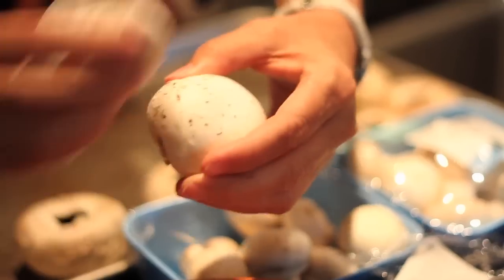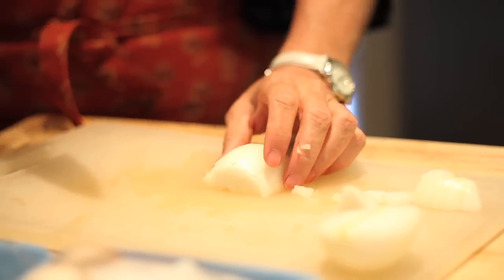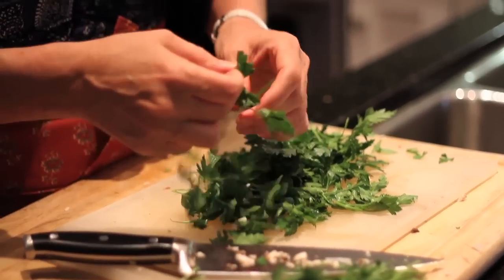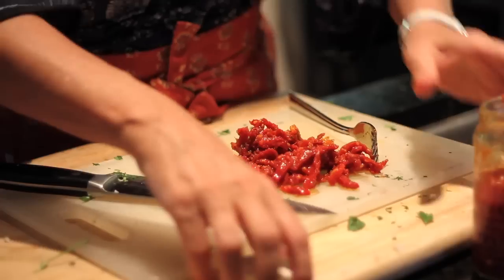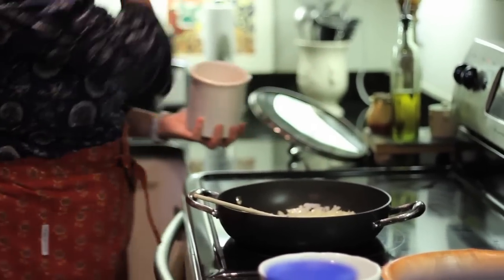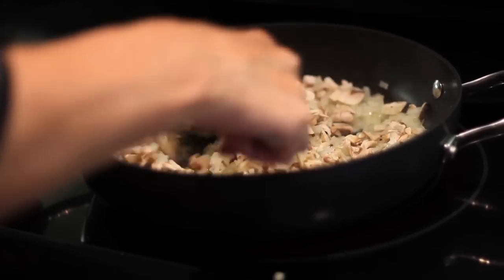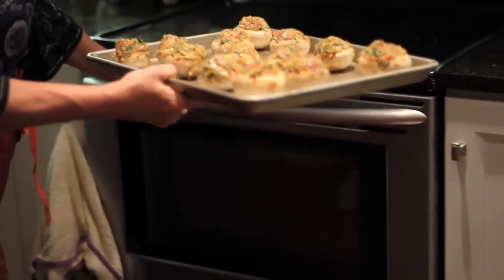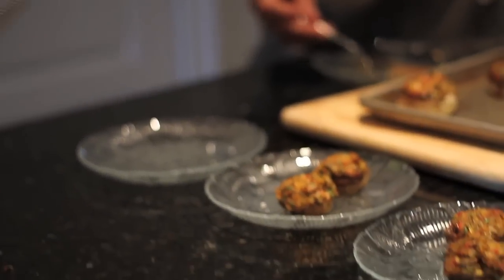How to Make Stuffed Mushrooms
New episodes of Food with Dottie every Thursday!

Stuffed Mushrooms:

12 Mushroom Caps
2 cups diced white onion
8 oz white mushrooms
1 bunch of Italian parsley
1/2 jar sun dried tomatoes
Olive Oil